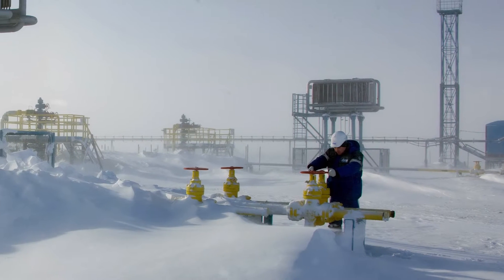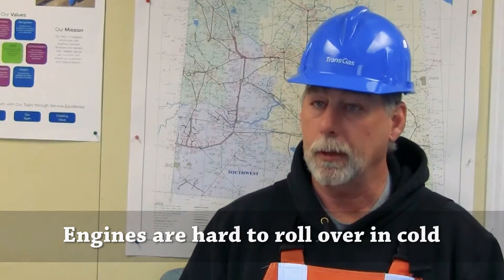Engine Starting in Extreme Cold at Natural Gas Compression Station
Extreme cold makes achieving enough RPM to start large reciprocal engines very challenging.  This gas compression station in Saskatchewan switched to Turbine Air Starters from TDI TurboTwin and fixed a long time problem for good.